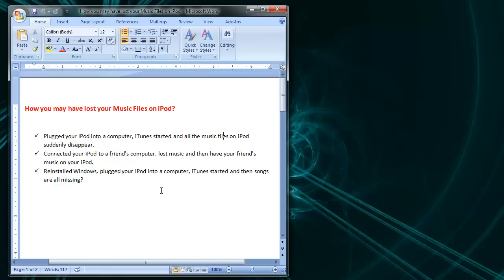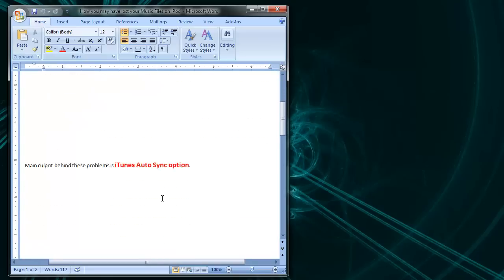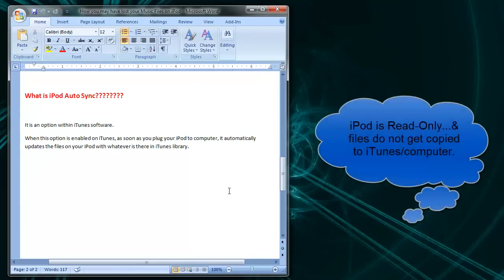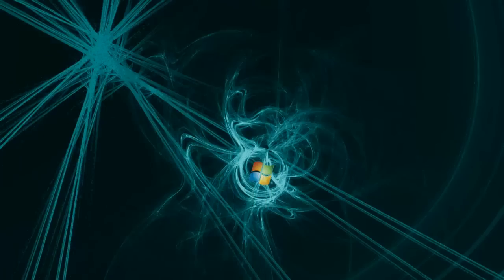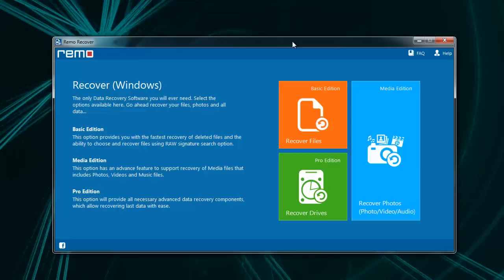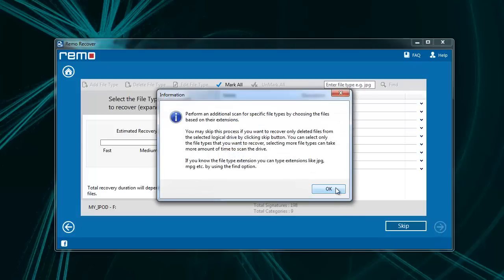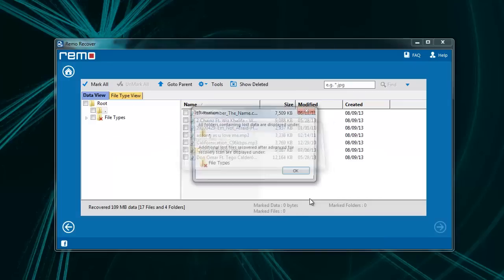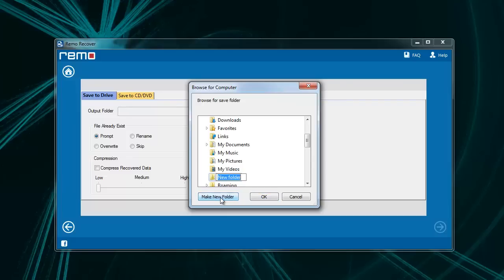How To Recover Music Lost On iPod Due to Syncing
Hi there,
In this video, you will be shown how to recover music files that goes missing from iPod due to Syncing.

You might have encountered these scenarios shown here on the screen, while using your iPod.

The main cause of these problems is Auto Sync option present on the iTunes software.

If Auto Sync option is enabled & you connect your iPod to the computer, entire files on your iPod will be replaced by the files present on the iTunes application.

At this point, most of us think that iPod files get copied to the computer or iTunes. But the fact is, iPod is read-only & can only receive files from iTunes.

So, to get back lost music files from iPod, you need to use any third-party recovery application. Here, I am going to show you one such tool.

To start with, first plug your iPod to the computer & go to the site "recoverymyipod.com". Read the information on this page and download the software.

Once you have installed the software, launch it, you will get this screen.

Here, you have 3 different modules. From this select Recover Photos module.

Then, choose either Recover Deleted Photos or Recover Lost Photos option.

On this window, you need to choose your iPod from which music files were lost.

Software will then ask you to mention the file extensions. Mark the file types in the list or else use Mark All option.

On clicking Next, software will begin the scanning process and upon completion gives out a list of music files recovered from your iPod.

From this list, choose the required music files and click Next.

Then, software will prompt you to save the scanning session.

Once the session is saved, it moves to next screen. Here, give the location to save the recovered files and hit Next.

Software will save the files and opens the desired folder, where you can see your missing files.

Then, check the recovered files whether they are in a healthy condition or not.

So guys, try this software available at the link provided in the video description & get back your music files lost from iPod due to Syncing.

If you have any queries, comment here and hit like if this video was useful.

Thank you. Good Bye Guys.